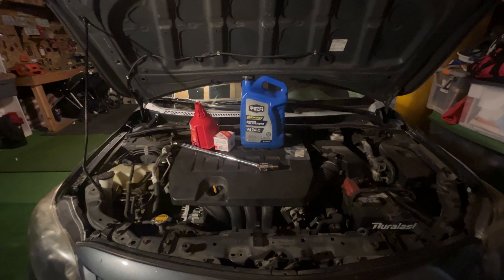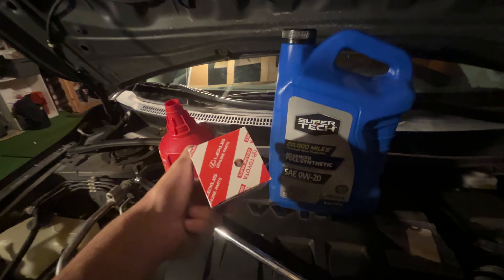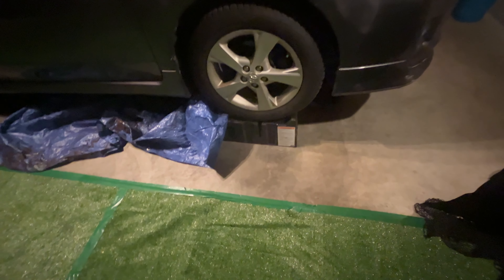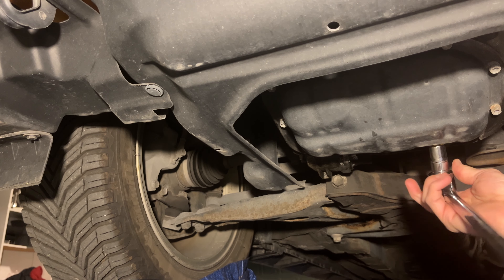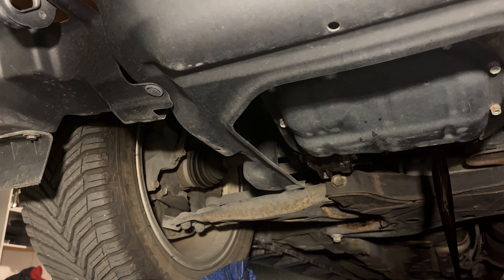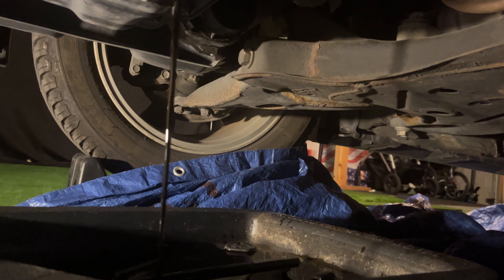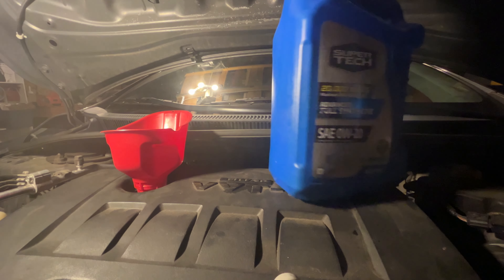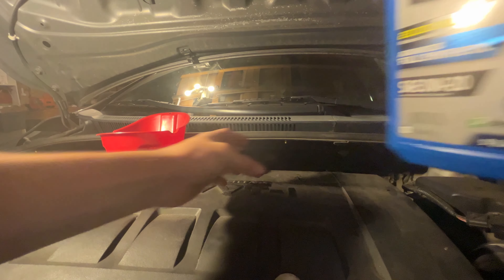2009-2013 Toyota Corolla Oil Change! How to Change Oil 2011 Toyota Corolla! Wal Mart Super Tech Oil!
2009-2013 Toyota Corolla Oil Change! How to Change Oil 2011 Toyota Corolla! Wal Mart Super Tech Oil!

amazon link to oil plug washers